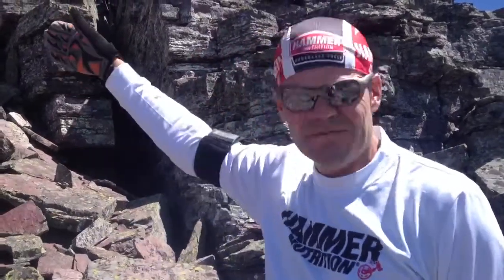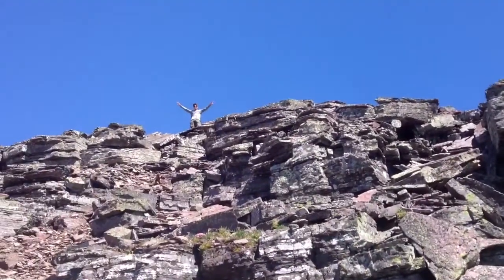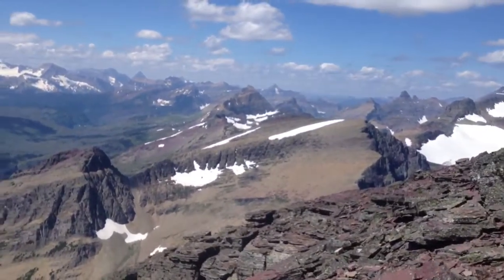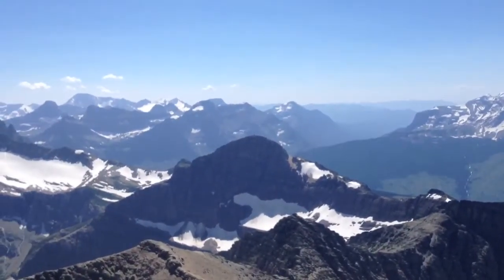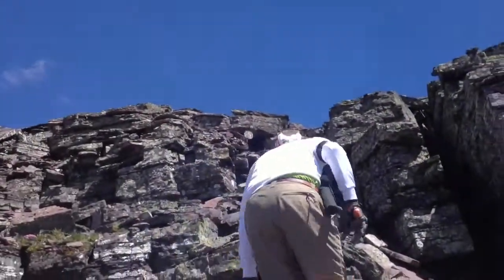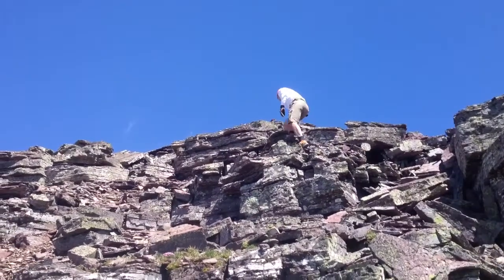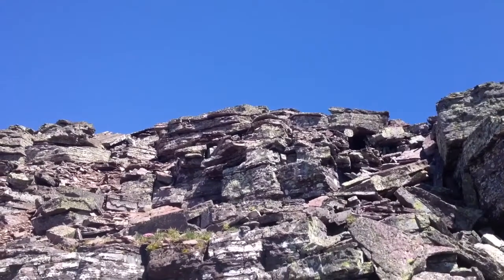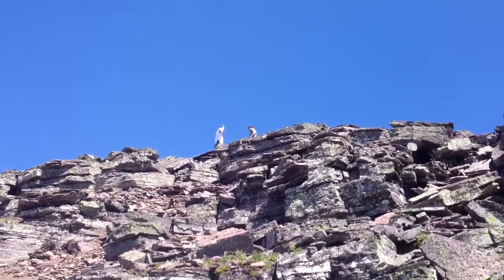The final push to Iceberg Peak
The last few yards to the summit with  narration from Jake Bramante of Hike734.